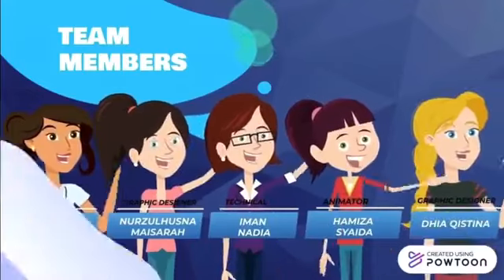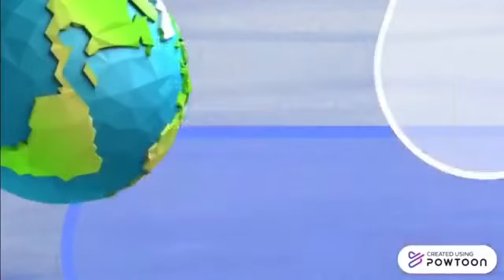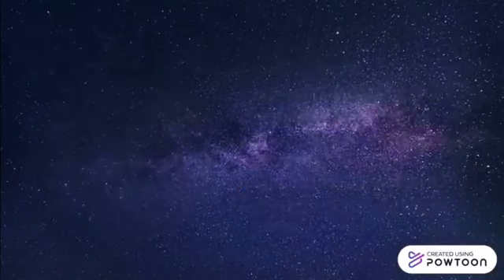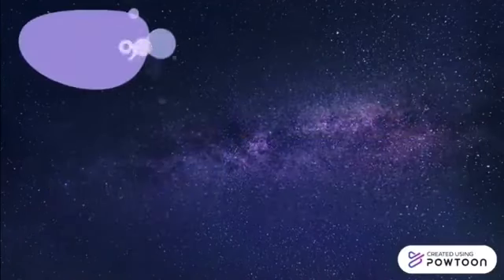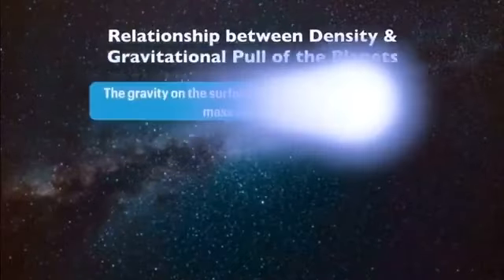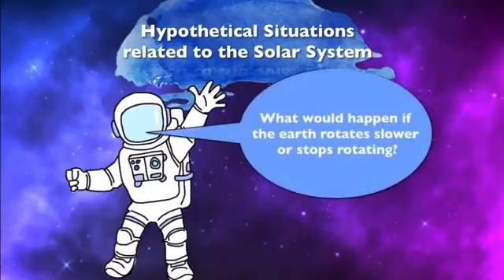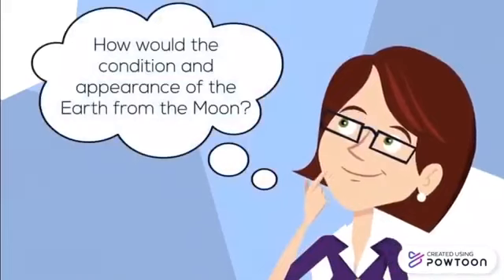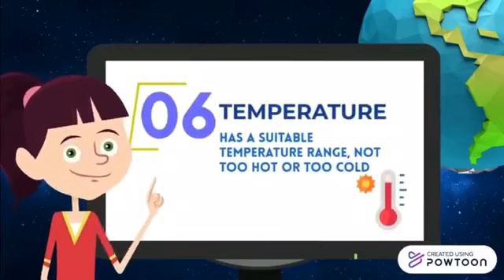SCIENCE F2: SOLAR SYSTEM (TOP 5 TINGKATAN)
PERTANDINGAN VIDEO KREATIF PEMBELAJARAN SESMA 2020

NAMA KUMPULAN:
SPACE BLASTERS (2HT)

AHLI KUMPULAN:

MENTOR:
CIKGU ABDUL HALIM B DERAMAN

PENCAPAIAN:
KELIMA TINGKATAN 1